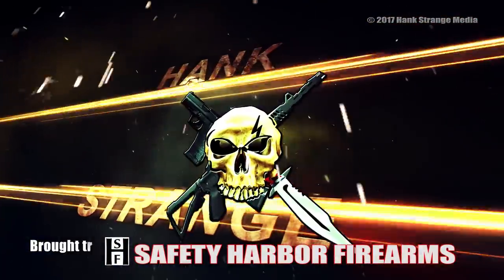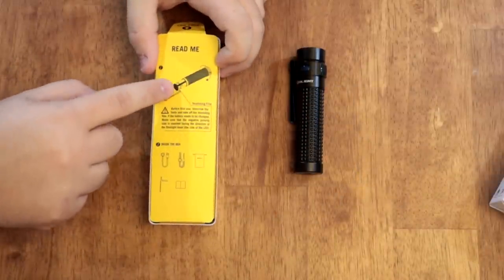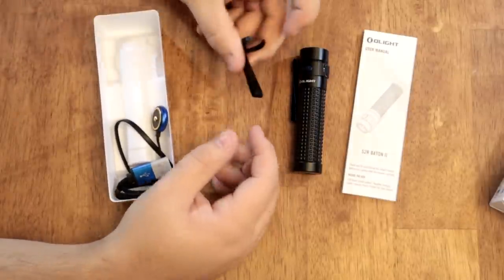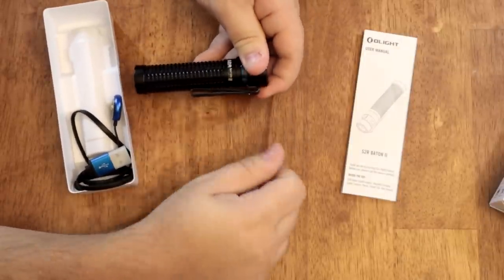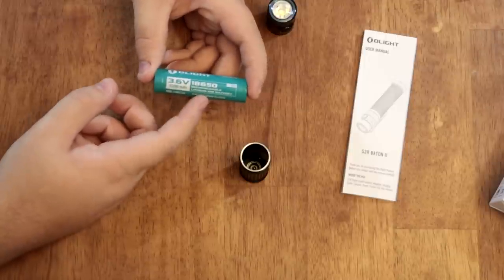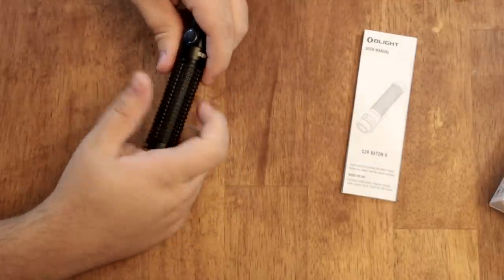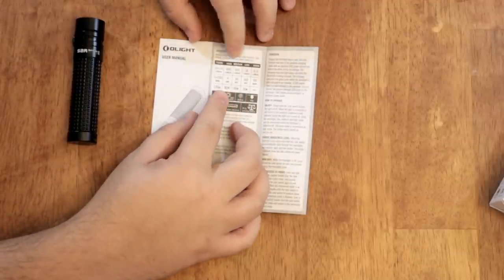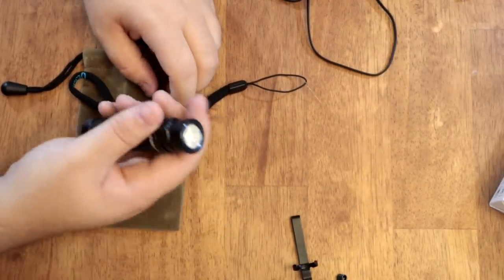Olight S2R Baton II EDC LED Rechargeable Flashlight